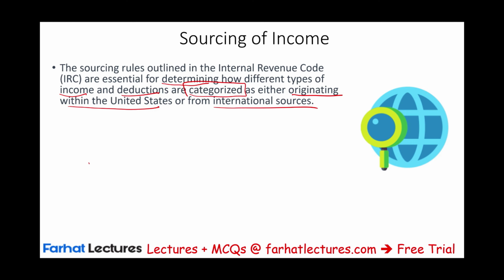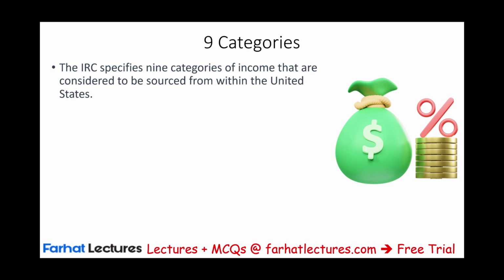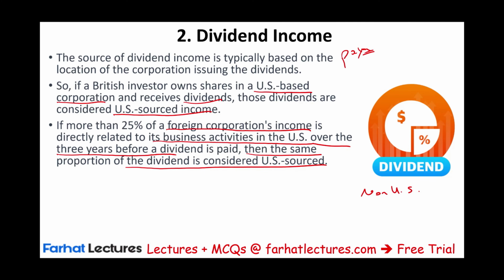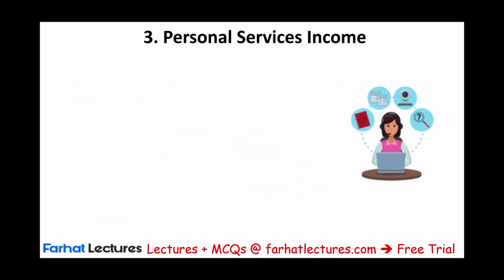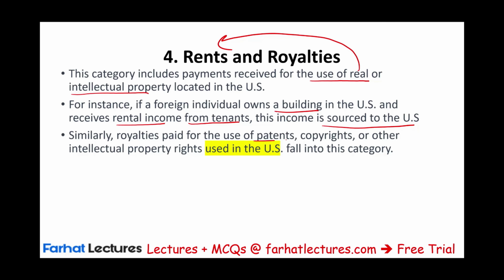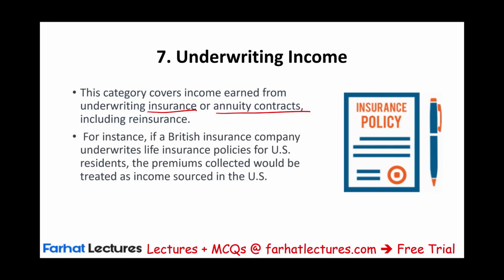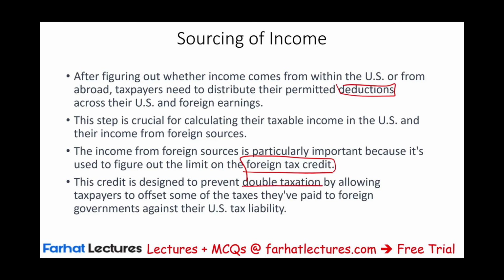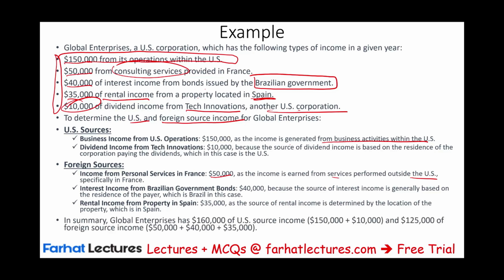Sourcing of Income International Taxation. Tax Compliance & Planning TCP CPA Exam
In this video, I discuss sourcing of income in international taxation as covered on tax compliance and planning TCP exam.

0:00 Introduction
This video explains sourcing of income under the IRS Revenue Code for US and non-US entities. Here's a quick summary:

Importance of Sourcing (0:11): Determining if income is from US or international sources impacts tax liabilities and credits.
Nine Categories of Income (1:47): The video covers nine categories of income and how they are sourced.
Interest and Dividends (2:45): Interest is sourced based on the payer's location (3:10), while dividends are sourced based on the corporation's location, with exceptions (3:33).
Personal Service Income (6:15): Income earned from labor in the US is considered US income, with some exceptions for temporary non-resident aliens (6:38).
Other Categories (7:46): Rents, royalties, sale of property, underwriting income, social security benefits, and guarantees are also discussed.
Real-World example (12:21): The video provides an example of how these concepts might appear on the CPA exam.

The sourcing rules outlined in the Internal Revenue Code (IRC) are essential for determining how different types of income and deductions are categorized as either originating within the United States or from international sources. These rules are particularly important for non-U.S. persons (such as foreign individuals or entities) because they define what income is subject to U.S. taxation. For U.S. persons (which include citizens and resident entities), these rules help identify the portion of their income that qualifies as foreign taxable income, which can impact their tax liabilities and credits for taxes paid to other countries.

The IRC specifies nine categories of income that are considered to be sourced from within the United States. Here's a simplified explanation of three of these categories, along with examples for each:

Interest Income: This includes interest earned from entities or obligations based in the U.S. For example, if a non-U.S. resident invests in a bond issued by a U.S. corporation and receives interest payments, those payments are sourced from the U.S. and may be subject to U.S. taxation.

Dividend Income: The source of dividend income is typically based on the location of the corporation issuing the dividends. So, if a British investor owns shares in a U.S.-based corporation and receives dividends, those dividends are considered U.S.-sourced income.

Personal Services Income: This category covers income earned from labor or personal services performed in the U.S. There's a notable exception for nonresident aliens who are in the U.S. temporarily and meet specific criteria, such as being in the U.S. for no more than 90 days in the tax year, earning less than $3,000 in total for the services performed, and working either for a non-U.S. entity or for a U.S. entity but performing the services for a foreign office of that entity. For example, a freelance graphic designer from Canada who comes to the U.S. to work on a project for a U.S. company but only stays for 60 days and earns $2,500 would not have this income subject to U.S. tax, provided the work is for the U.S. company's Canadian office.

Rents and Royalties: This category includes payments received for the use of real or intellectual property located in the U.S. For instance, if a foreign individual owns a building in the U.S. and receives rental income from tenants, this income is sourced to the U.S. Similarly, royalties paid for the use of patents, copyrights, or other intellectual property rights used in the U.S. fall into this category. For example, if a Japanese company licenses a software patent to a U.S. company and receives royalty payments, these payments are considered U.S.-sourced income.

Disposition of U.S. Real Property Interest: Income from selling or otherwise disposing of real estate located in the U.S. falls under this category. This means that if a non-U.S. citizen sells a property they own in the U.S., the gain from this sale is U.S.-sourced. For example, if a Canadian investor sells a vacation home in Florida, the profit from this sale would be subject to U.S. tax laws.

Sale or Exchange of Inventory Property: This refers to profits made from selling inventory in the U.S. that was purchased outside of the U.S. (excluding U.S. possessions). An example could be a German manufacturer that produces cars in Germany and then sells them in the U.S. The income from these sales would be considered U.S.-sourced.

Underwriting Income: This category covers income earned from underwriting insurance or annuity contracts, including reinsurance. For instance, if a British insurance company underwrites life insurance policies for U.S. residents, the premiums collected would be treated as income sourced in the U.S.